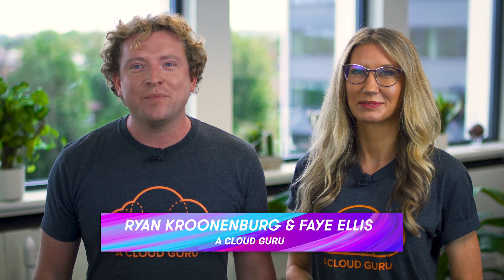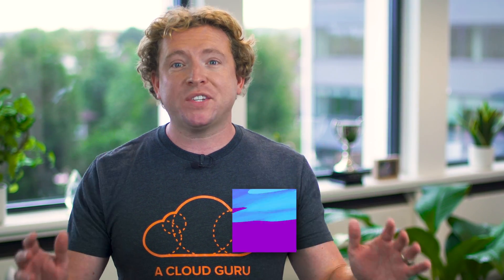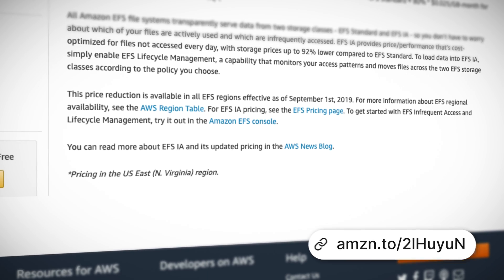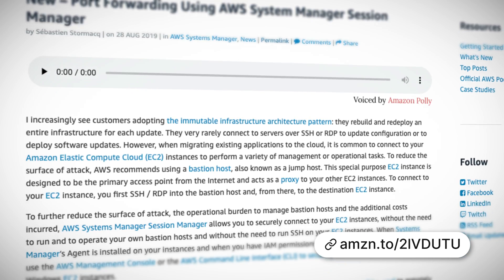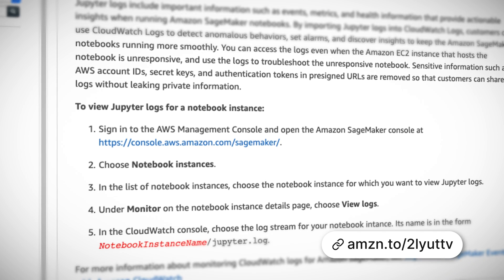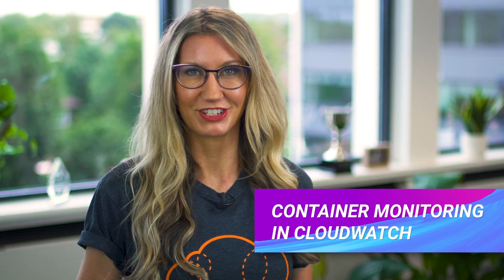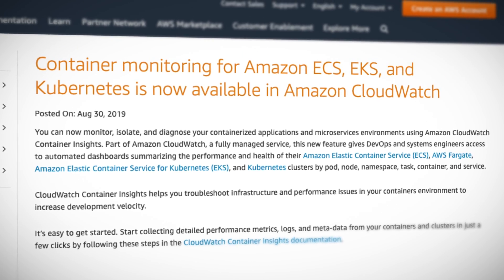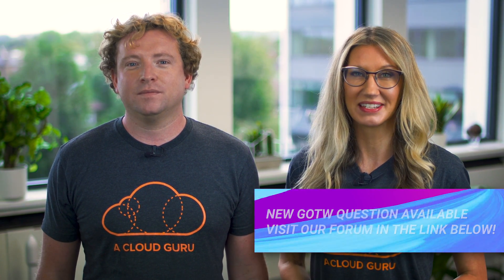AWS This Week: EFS IA Price Reduction and more!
This week: EFS IA Price Reduction, Port Forwarding Using Systems Manager Session Manager, Export Jupyter logs to CloudWatch, Container Monitoring in CloudWatch and we announce our Guru of the week!

EFS IA Price Reduction:

Port Forwarding Using Systems Manager Session Manager:

Export Jupiter logs to CloudWatch:

Container Monitoring in CloudWatch: